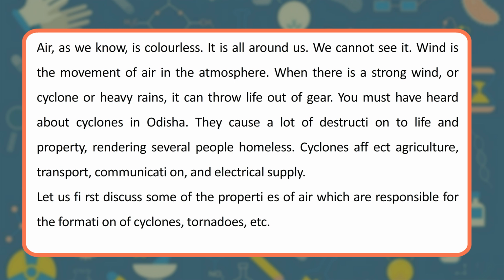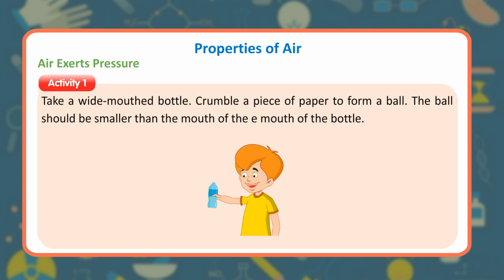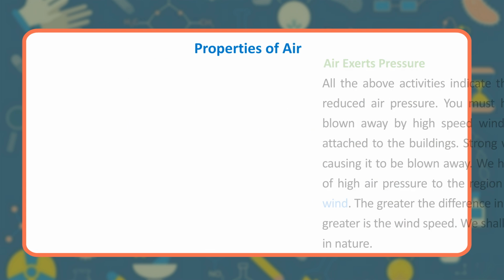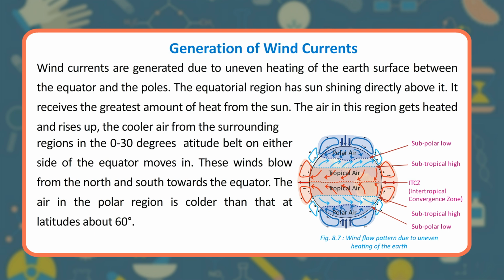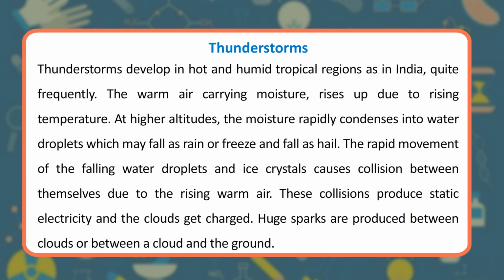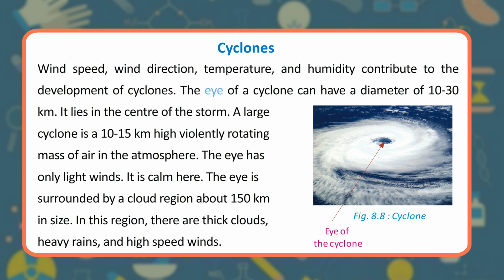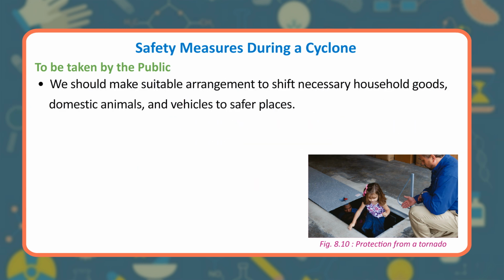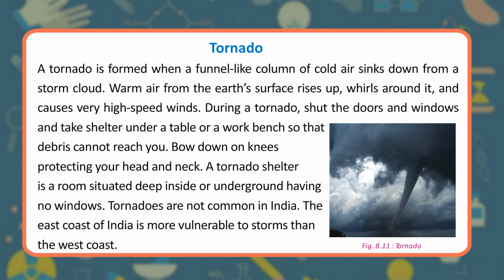Chapter-8 || Science Class-7 || Friends Publication